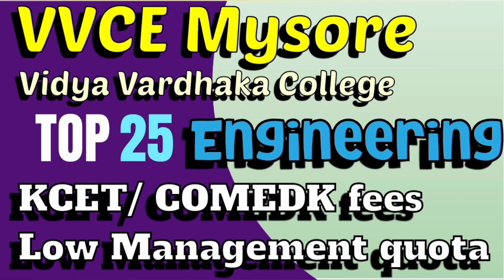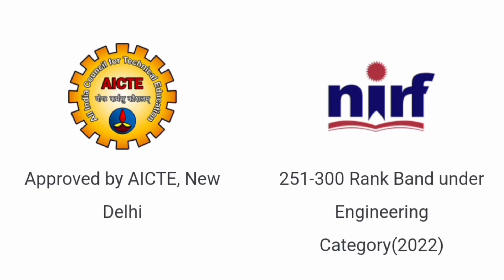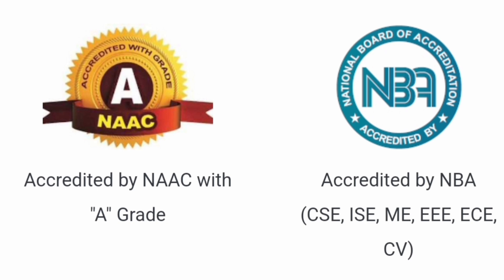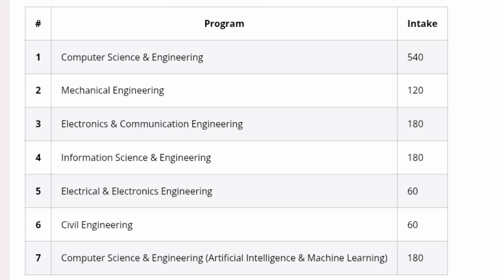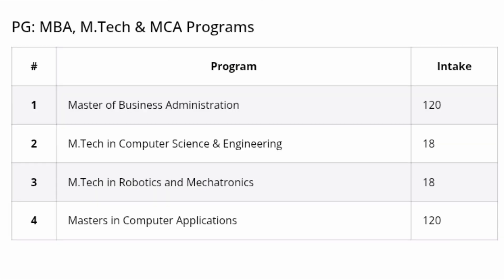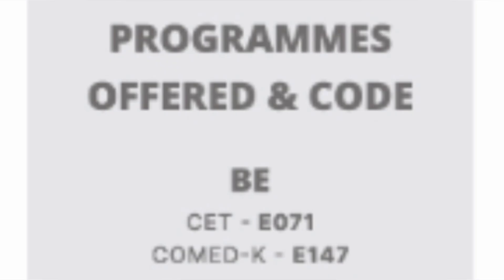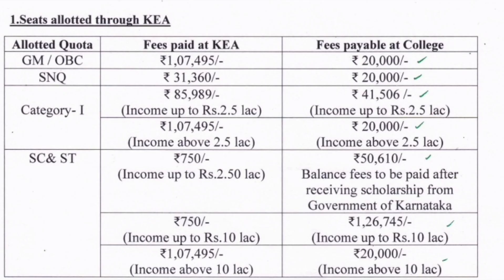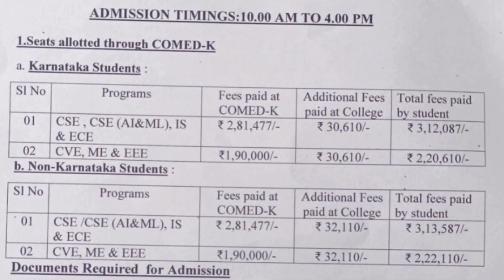Vidyavardhaka College of engineering|VVCE Mysore|Top engineering colleges in Karnataka|Comedk fees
Vidyavardhaka College of engineering Mysore|VVCE|Top 20 engineering colleges in Bangalore|Comedk fee
VidyaVardhaka College of engineering Mysore|Top 25 engineering colleges|KCET 2025|Comedk fees|VVCE
Vidya Vardhaka College of engineering Mysore| Top 25 engineering colleges in Karnataka|low fees|VVCE
Top 25 engineering colleges in Karnataka|low fees|VVCE Mysore|Vidya Vardhaka College of engineering
comedk colleges
top comedk colleges placement wise
comedk top 10 colleges for engineering,top engineering colleges in karnataka
comedk top colleges
top 10 engineering colleges in bangalore
college reviews
best engineering colleges
5 best engineering colleges
vidyavardhaka college of engineering
vidyavardhaka college of engineering mysore
engineering college,vidyavardhaka college
top engineering college,mysore engineering college,vidyavardhaka college in mysore,vidya vardhaka college of engineering (organization)
top btech colleges in bangalore
top b tech cse colleges in bangalore,btech colleges in bangalore
engineering colleges
best low fees government engineering colleges in india
management quota in engineering
top engineering colleges management quota, management quota in bangalore, management quota engineering colleges in bangalore, mba admission through management quota in bangalore, management quota fees for engineering in karnataka,management quota bangalore
top engineering colleges with low fees
low fees engineering colleges in india
low fees top engineering colleges in india,top colleges in bangalore,btech colleges with low fees,top engineering colleges in bangalore